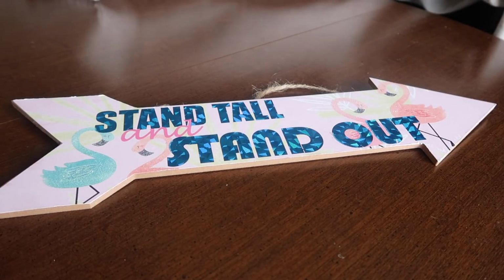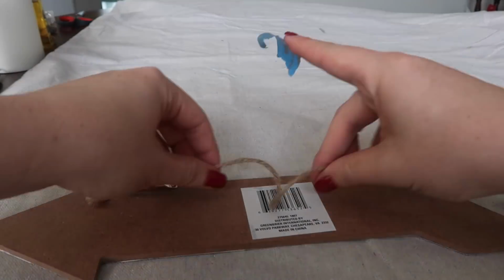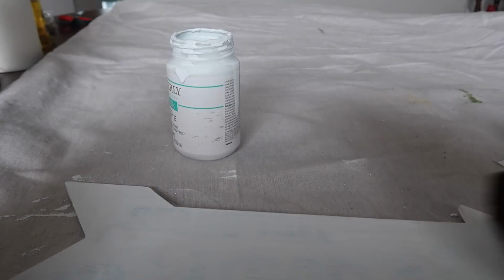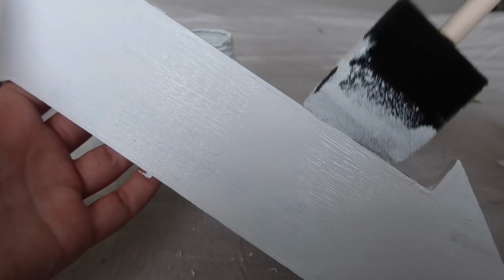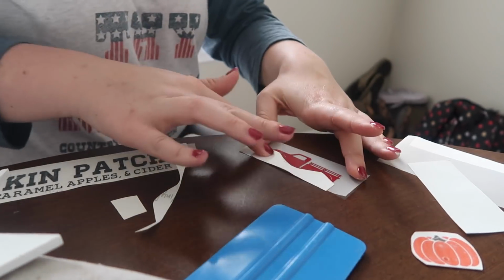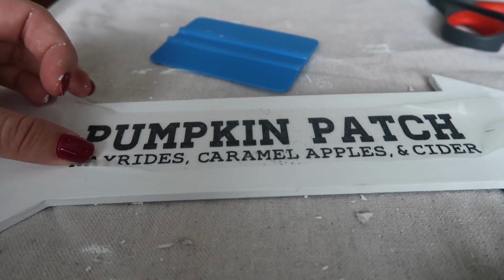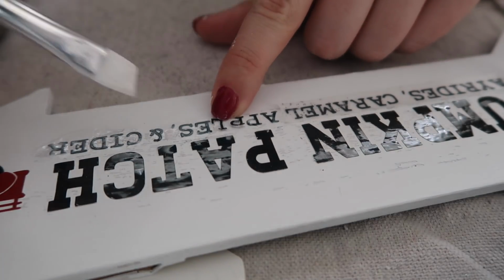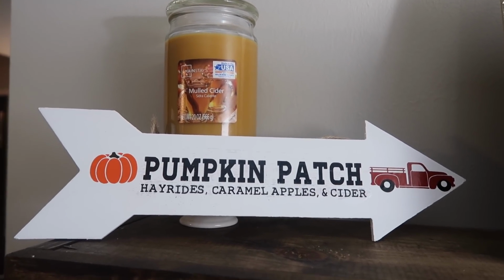DIY PUMPKIN PATCH SIGN 🍂🍁 | DOLLAR STORE DIY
Hi there!

Today we're taking a Dollar Tree sign and turning it into a fall pumpkin patch directional sign! I have some Cricket Free projects coming up soon!!

-Whitney

Waverly Chalk Paint
Mod Podge

Sebastian's Favorite Dog Treats
My favorite workout leggings, EVER

COMMENT POLICY
As a believer in positivity and making my corner of the Internet a fun and safe place to be, offensive, mean, malicious, or hurtful comments will be removed. On the other hand, I will also do my best to respond to questions and comments to continue to connect with my subscribers!

thanks for staying kind and positive with your comments!